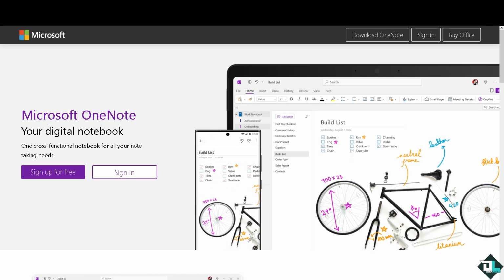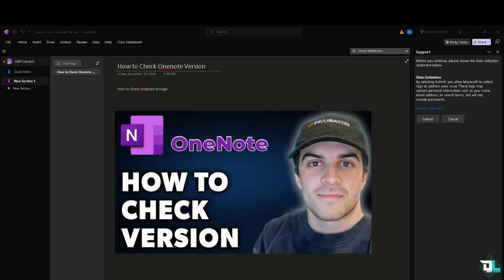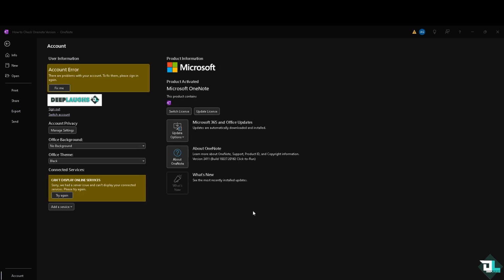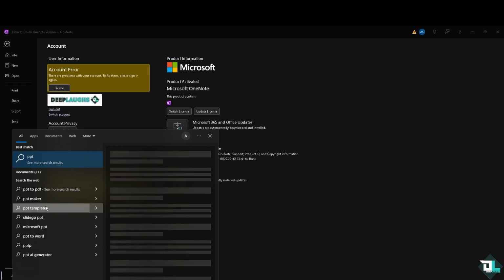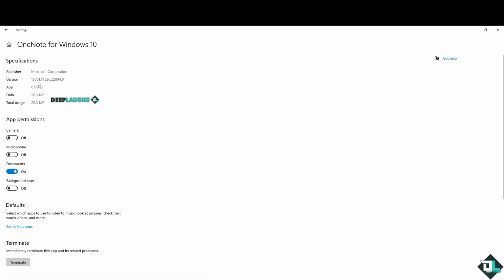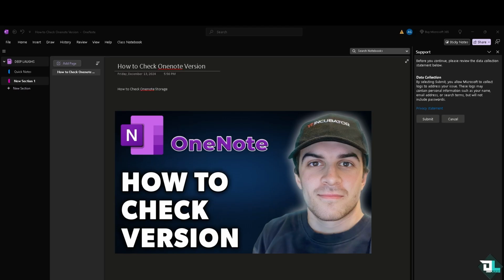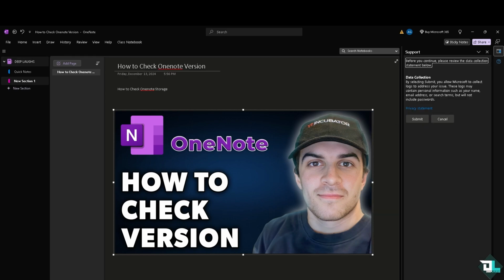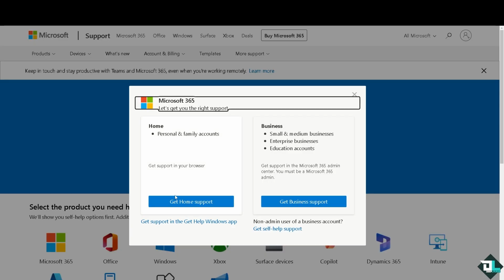How to Check Onenote Version (Full 2024 Guide)